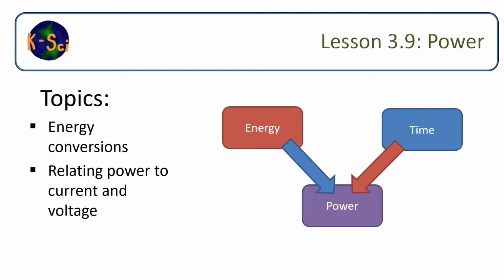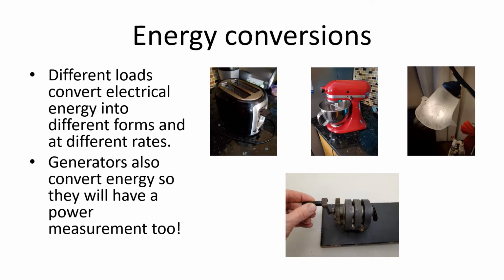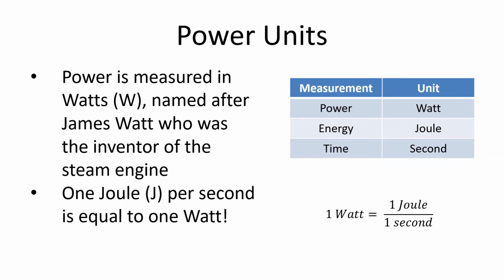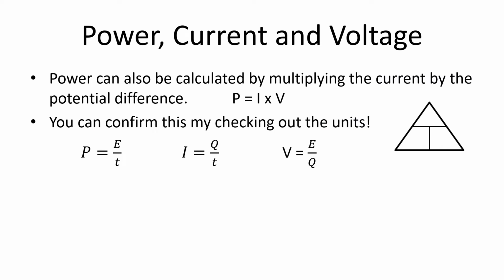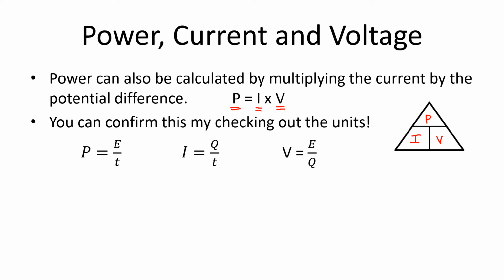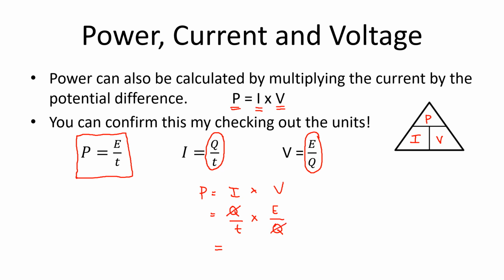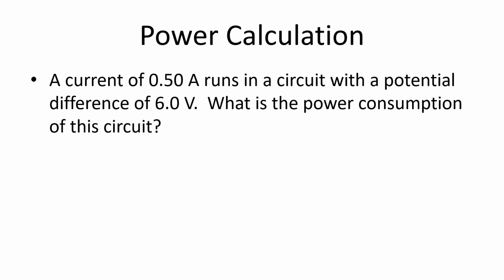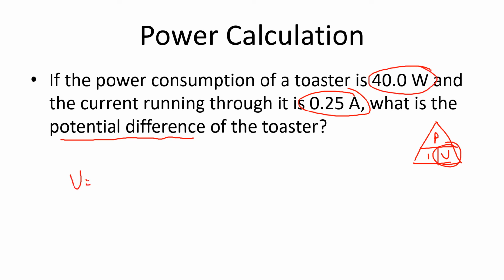Electricity Lesson 09: Power